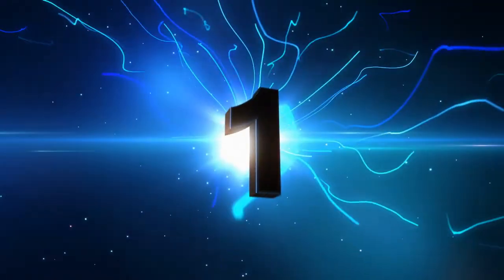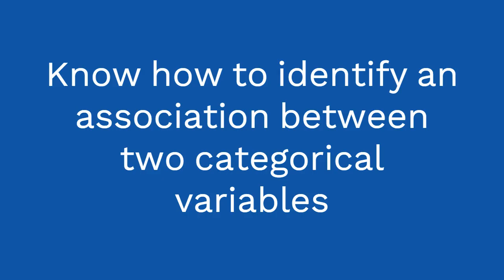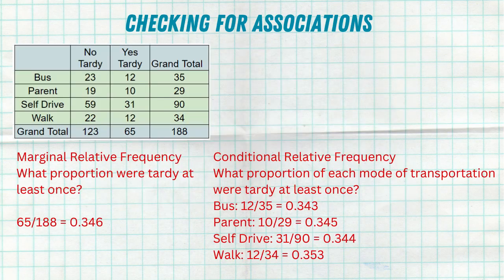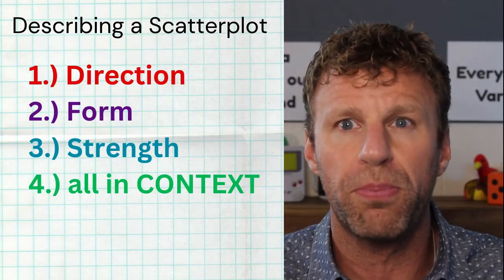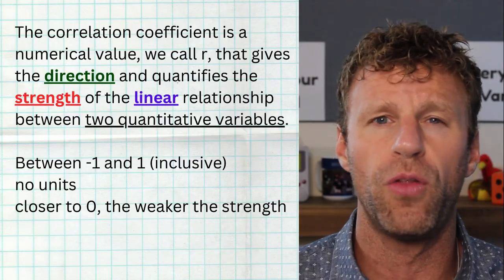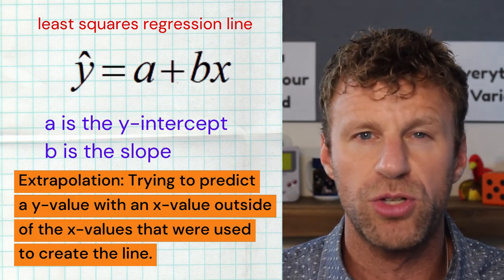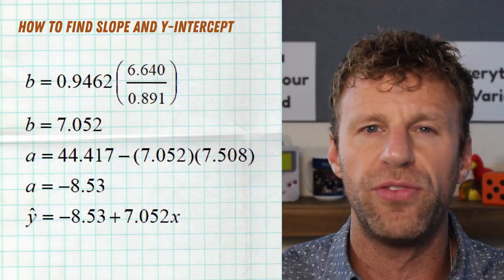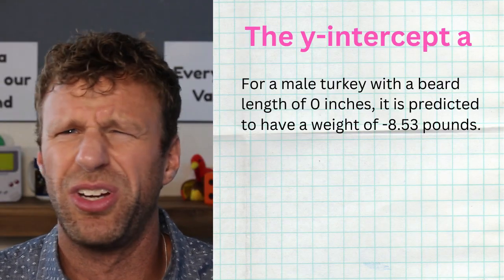Top 10 Tips for AP Statistics Unit 2 Exploring Two Variable Data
This video covers to top 10 concepts you need to know to ace your unit 2 test in AP Statistics in class and review for the AP exam in May!